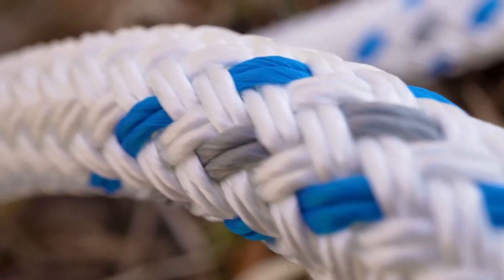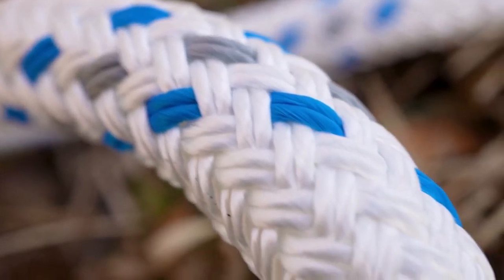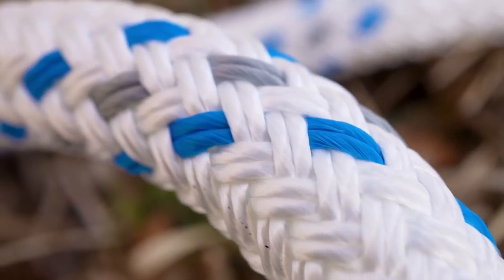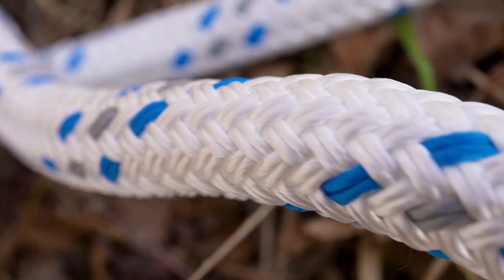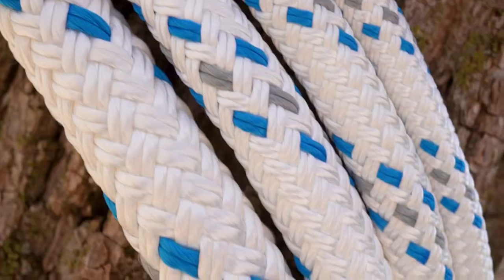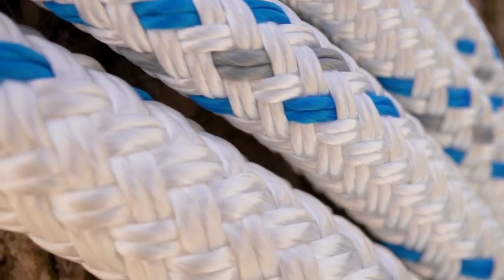Double Braid Polyester Rope | Highlights | Tips | Safety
In this video Phil gives a detailed explanation on our Double Braid Polyester Rope.
He explains the highlights about the rope and what this rope is used for.

Times:
0:00 | Intro
0:07 | About our Double Braid Polyester Rope
0:30 | Our Double Braid Polyester Rope is available in...
0:36 | Rope Safety

Things to know about this rope…

- Very strong
- Durable
- Low stretch
- Great for the most demanding utility work where the highest strength and longevity are required.